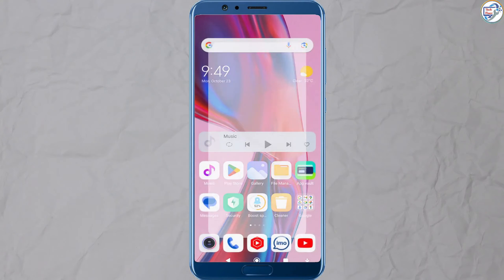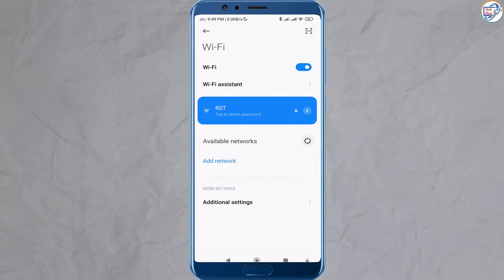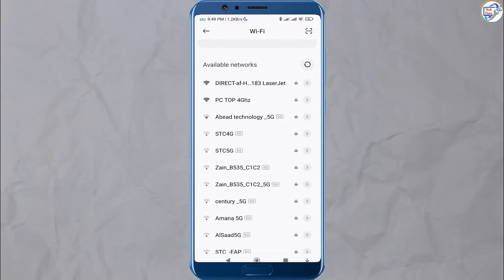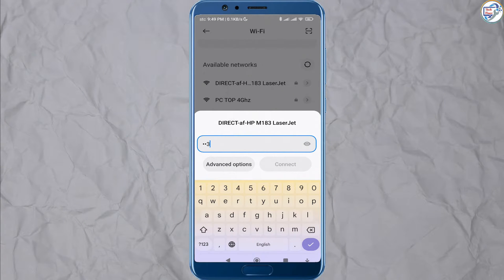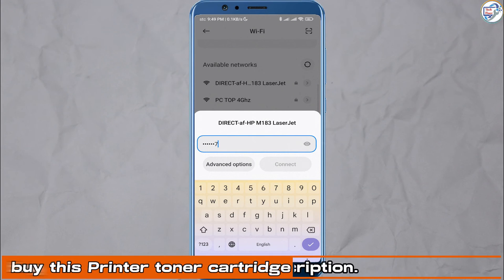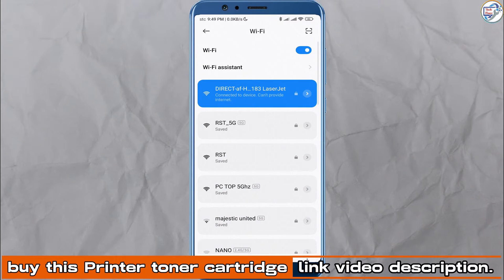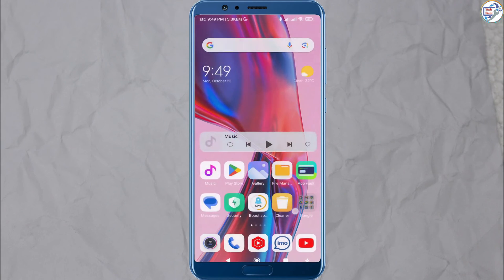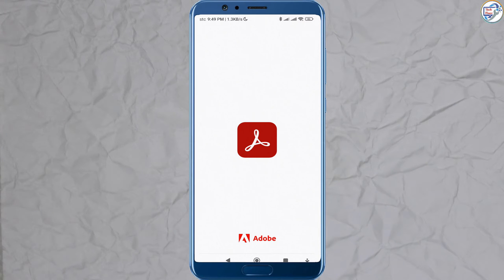How to set up Wi-Fi Direct printing on your HP Color LaserJet Pro MFP M183fdn for your mobile/Phone.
HP Color LaserJet Pro MFP Wi-Fi Direct Setup.
HP Color LaserJet Pro Wi-Fi Direct Setup.
Wi-Fi Direct Setup HP Color LaserJet Pro.
Mobile Printing on HP Color LaserJet Pro MFP M183fdn: Wi-Fi Direct Setup.

Tired of wrestling with router passwords and network settings just to print a document? Say goodbye to the frustration and hello to wireless freedom with Wi-Fi Direct printing on your HP Color LaserJet Pro MFP M183fdn! This video will guide you through the step-by-step process of setting up this convenient feature, so you can print directly from your phone or mobile device in minutes.